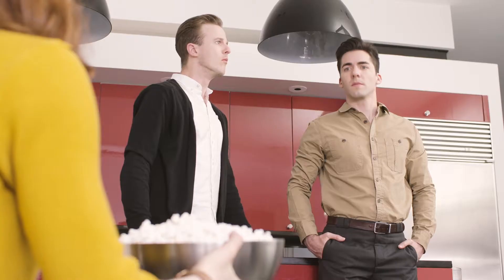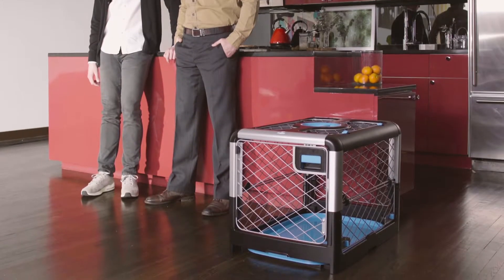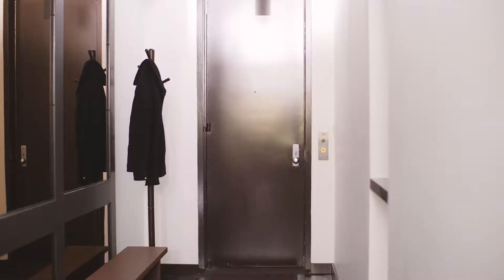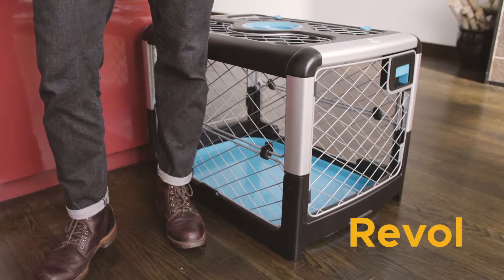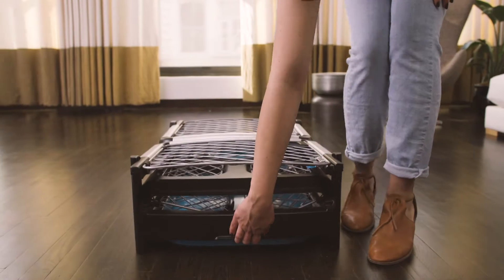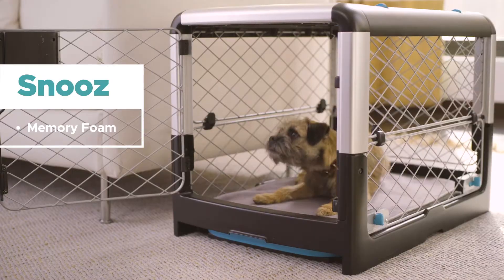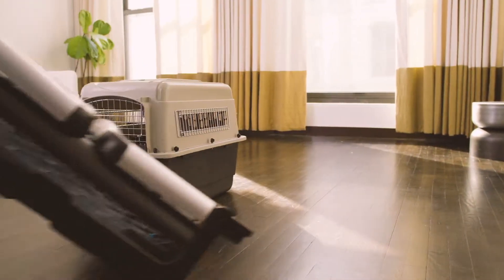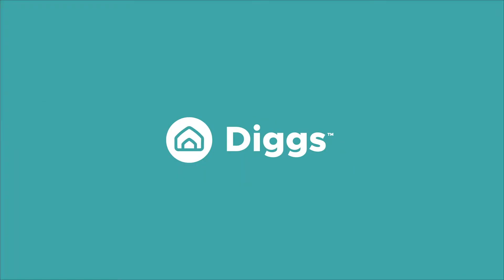Diggs' Goal is to Make the Best Dog Crate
Diggs is introducing the Revol Dog Crate. The easy-to-store, safe, ergonomic crate gives dogs a cozy abode and owners an aesthetically pleasing crate solution.